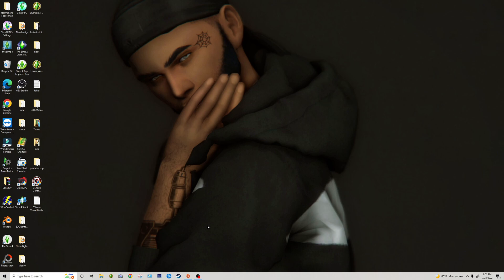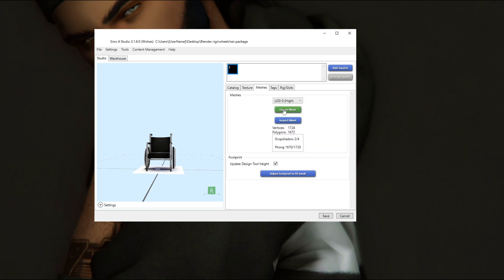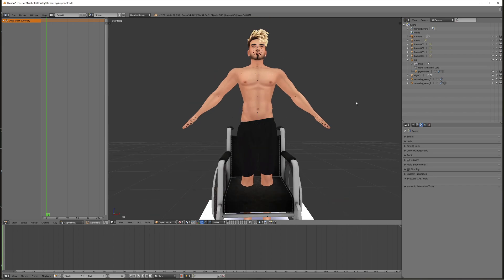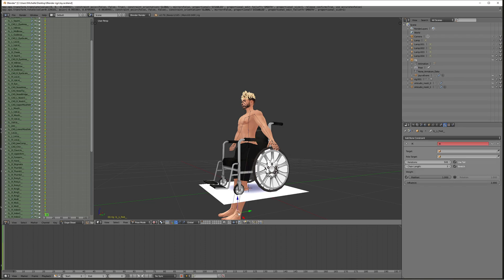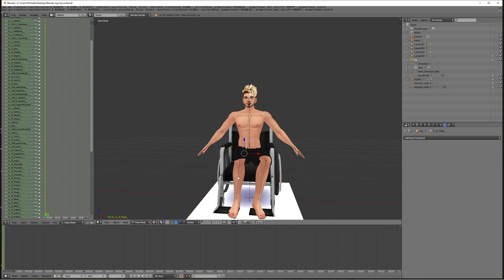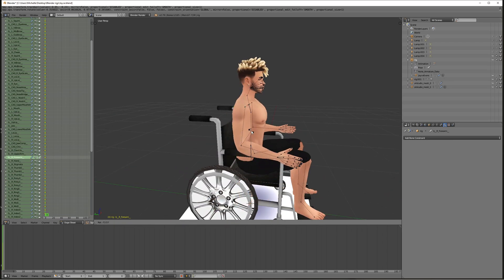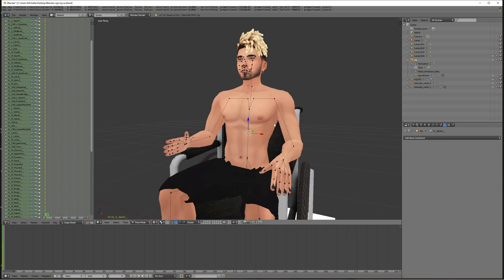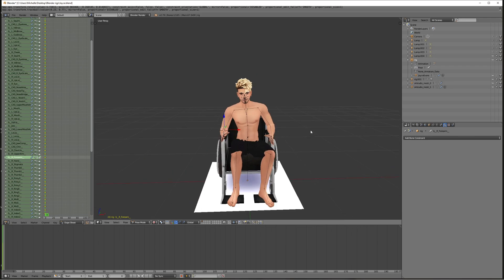Sims 4 Posing: How to Import custom content Objects into Blender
Hello everyone. In this video I show you how to import a custom content object into blender for posing your sim with

Also Check out "SIMS 4: How I Make Custom Lipstick | TUTORIAL"